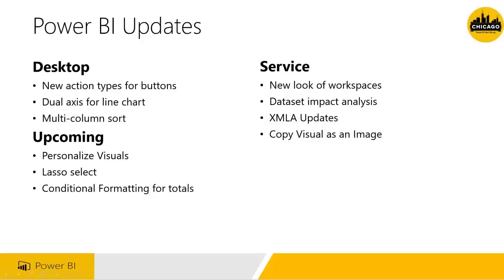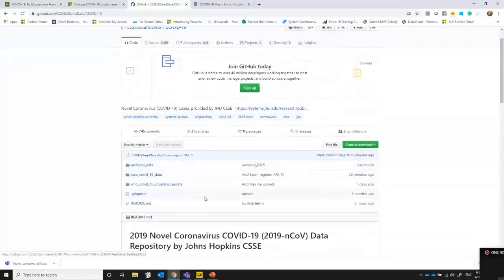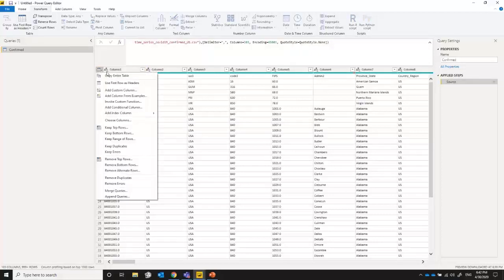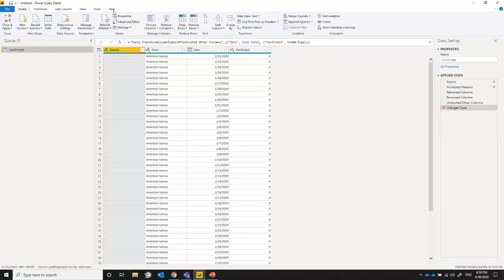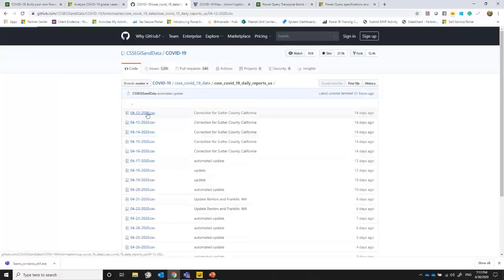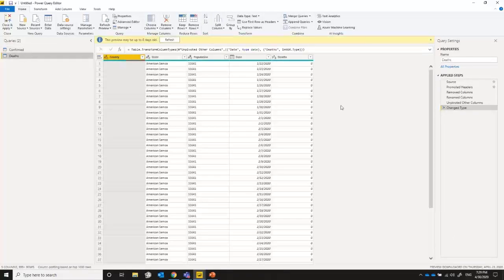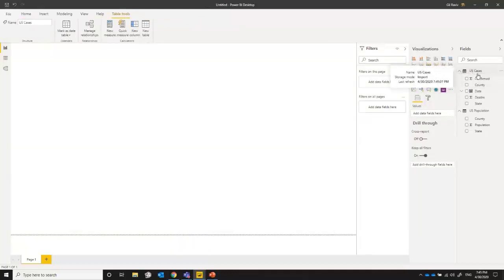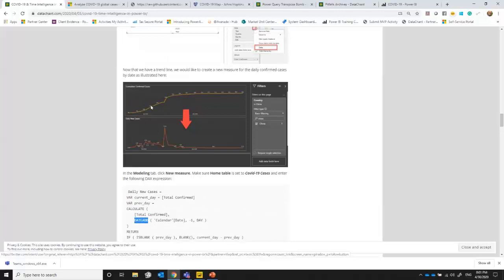Chicago Power BI User Group - April 2020 - Build your own COVID-19 dashboard in Power BI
The Chicago Power BI User Group 2nd online webinar occurred on April 30th 2020. We were so excited to have the community support and member engagement we did.

We live in strange times. As you are safe at home, isolated from normal life as we know it, it’s time to power up your Power BI skills and join a walkthrough with Gil Raviv to build your own Power BI report that analyzes COVID-19 global spread. In this session, we will focus on Power Query, DAX, Time Intelligence and basic visualizations to build your own cool and accurate Coronavirus Global Spread dashboard as was published by Gil on AppSource.

Gil Raviv is an Author, a Microsoft MVP, a Fast Track Recognized Solution Architect (FTRSA) and a director on Avanade‘s Data & AI global center of excellence. As a former Senior Program Manager on the Microsoft Excel Product team, Gil led the design and integration of Power Query as the next-generation data-wrangling technology in Excel 2016, and he has been devoted Power BI practitioner ever since. In his blog, DataChant.com, Gil has been chanting about Power BI and Power Query since he moved to his new home in the Chicago area in early 2016. As a Director on Avanade’s global CoE, Gil is helping Fortune 500 clients create modern self-service analytics capability and solutions by leveraging Power BI and Azure.